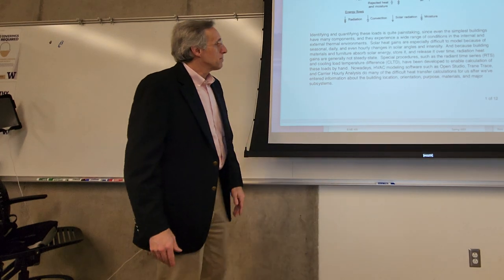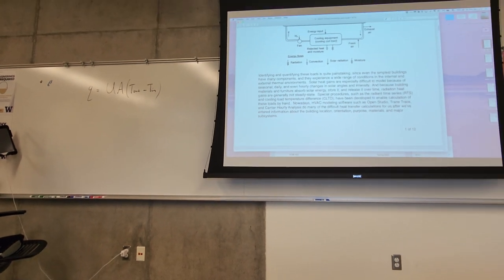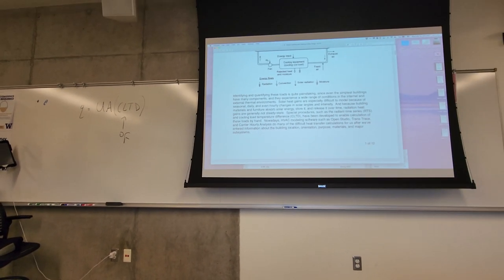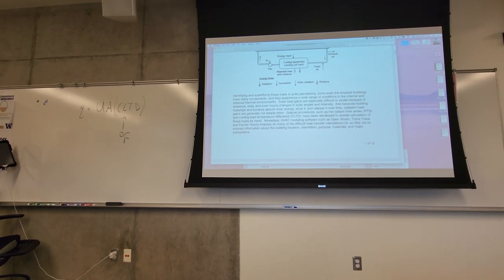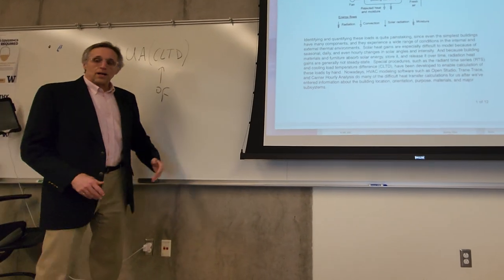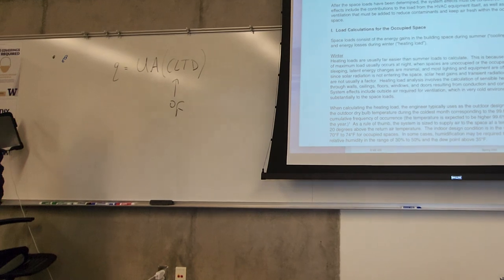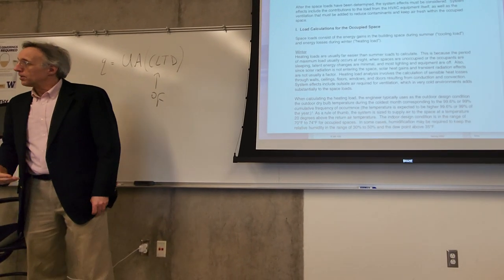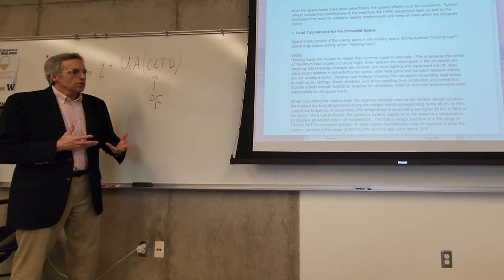B ME 435 HVAC #7 April 18th